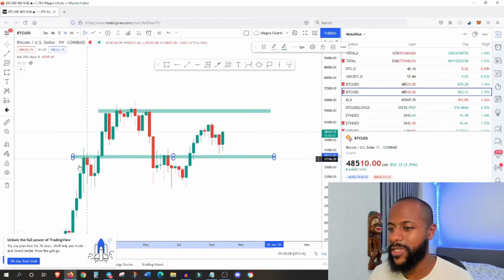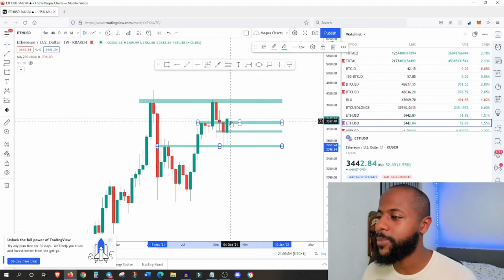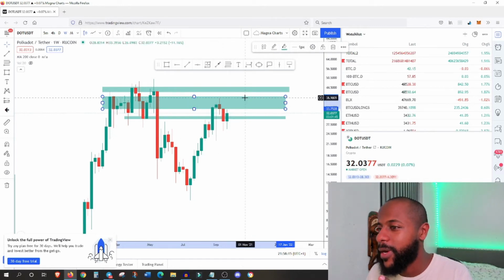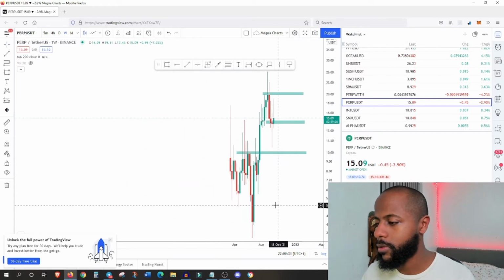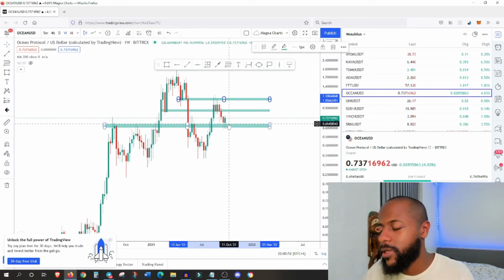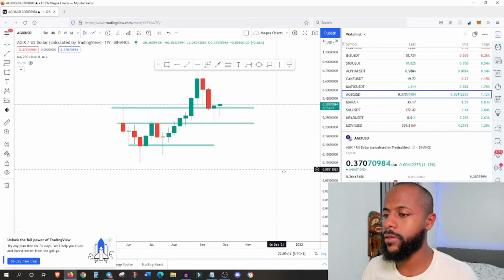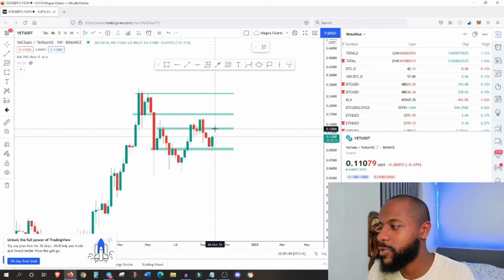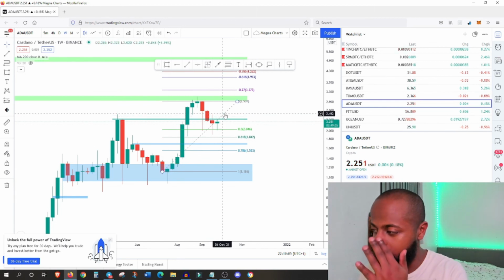SingularityNET AGIX Price Reversal?? | Cardano Price BULLISH | Ocean Protocol Price Holding Altcoins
In this video, I analyze; bitcoin, ethereum, ocean protocol, matic polygon, cardano, singularitynet, vechain, polkadot.

Time Stamps
0:00 Intro
1:00 BTC
2:56 ETH
4:36 DOT
6:26 ATOM
8:14 PERP
9:43 OCEAN
11:18 MATIC
12:40 AGIX
14:14 VET
16:06 ADA
17:26 Crypto is REBOUNDING

ethereum, tron, stellar, binance, cardano,  litecoin, crash, bull run, bottom, tether, bitfinex, rally, tone vays, ivan on tech,
chico, video, macro, prediction, podcast,
finance, stock, investment, halving, halvening,
federal reserve, economy, stock market, digital currencies, cbdc, digital dollar, digital euro, trading, stock market, polygon, matic
singularitynet, agix, pancakeswap